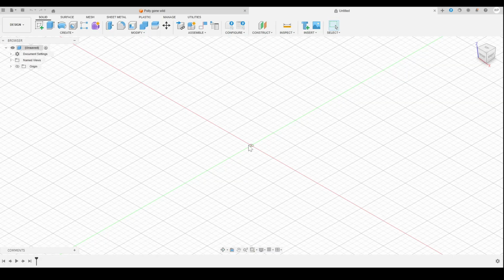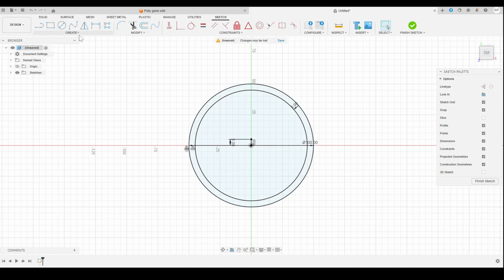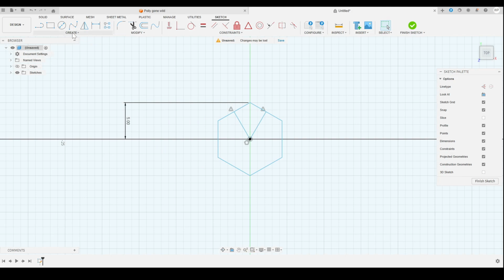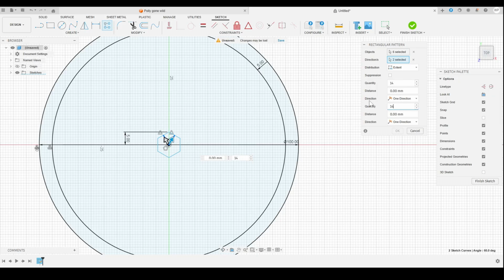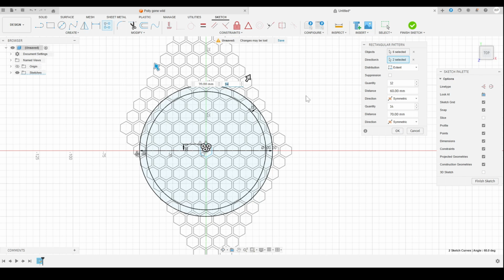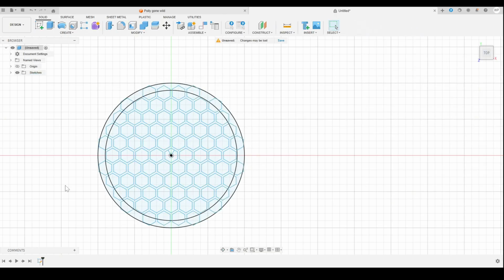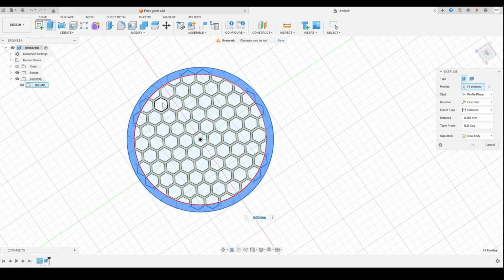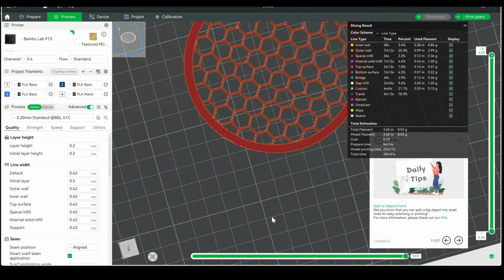3D Printing Senior "EASY" How To Fusion 360 Polygons! Sketch In 10 Minutes & Printed in 28 Minutes!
3D Printing Senior "EASY" How To Fusion 360 Polygons! Sketch In 10 Minutes & Printed in 28 Minutes!

Welcome to Blue Ridge 3D Printing
We’re building a 3D print farm in our 60s—not as a hobby, but as a way to stay independent and create products that truly help people, especially seniors.

This channel is about practical 3D printing, smart design with Fusion 360, and the belief that it’s never too late to press start on something new.

 I want to thank everyone for their support. At a time in my life with I can start to enjoy the things I have wanted to do though out my life and didn't have the time or money to so, but with the easy and lower cost of things like 3D Printing, computers, cameras and video equipment, well YouTube is a great outlet for all three. Right now it's hard work to great the videos out fast, but I am trying to streamline the process. Thanks again!

We don’t always know what we’ll be printing next, but we hope you’ll be with us for the journey.

With you support through this link will help me maintain the channels freedom to be AD FREE!

Canon EOS R50 Mirrorless Camera
Blue Microphones By Yeti USB
GVM SD80D 80W LED Video Light Kit with Softbox, Bowens Mount
Trucozie Air Purifier Large Room Up to 1937 Ft²
Digital Caliper
TPU For my shoes
Nozzle Cleaning tool
My airbrush kit